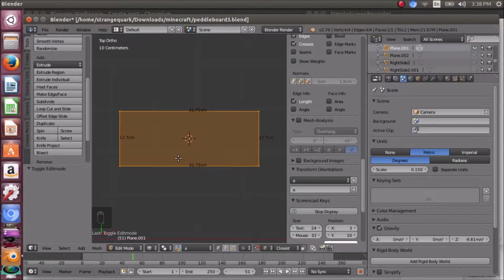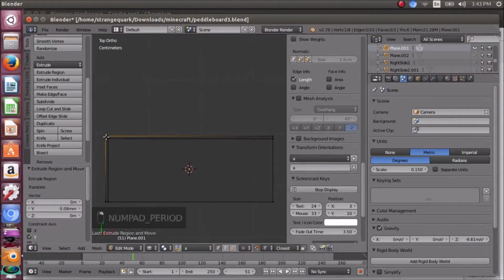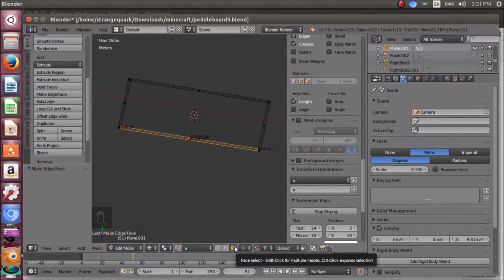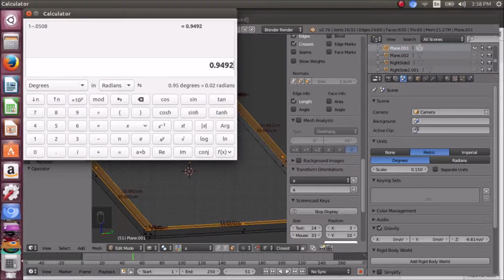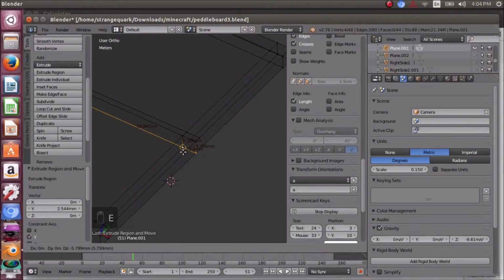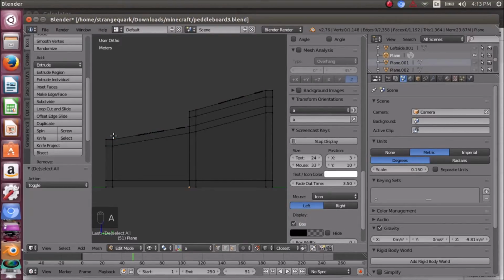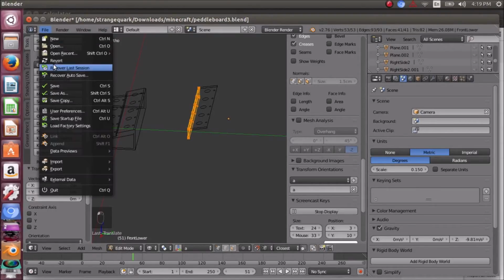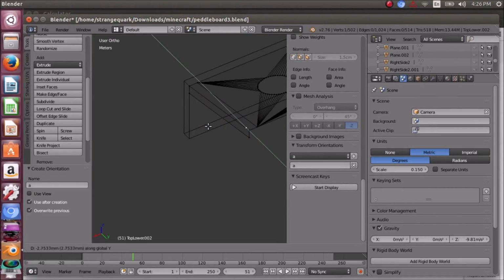Designing a Midi Pedal Board Part 2: Using Blender and Modeling with Real world materials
I've decided to provide a brief tutorial on a recent project of mine which is building a Midi Pedal Board enclosure.  This provides a primer concerning some of the technical work done in modeling a given real world prototype design.